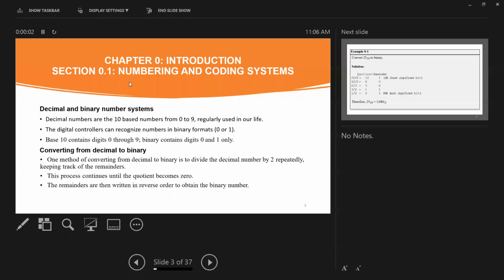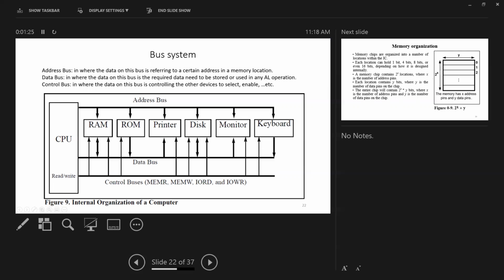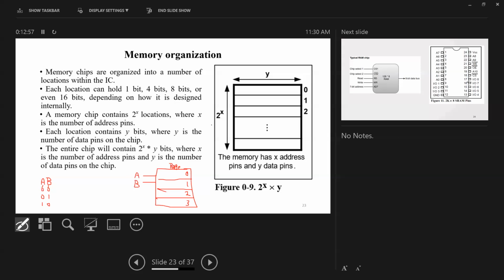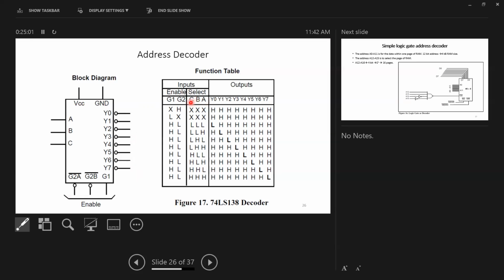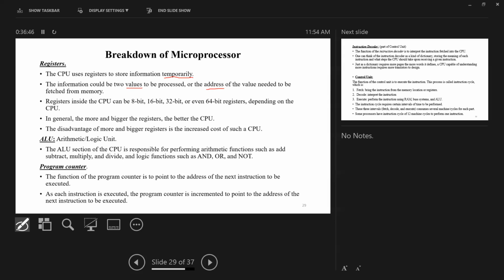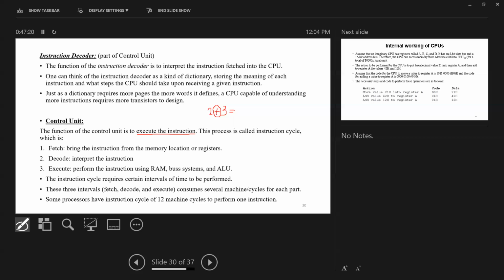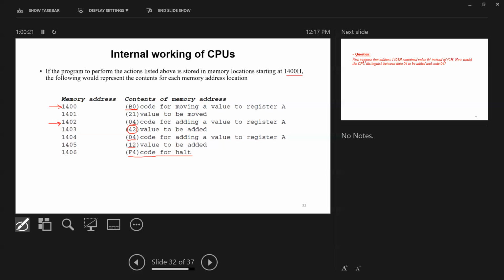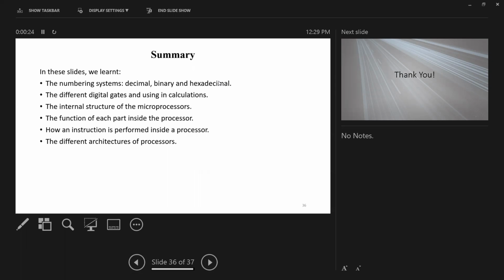Class 3 CPE 320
Cont. Introduction to microprocessor systems